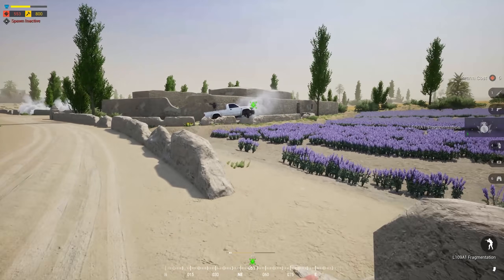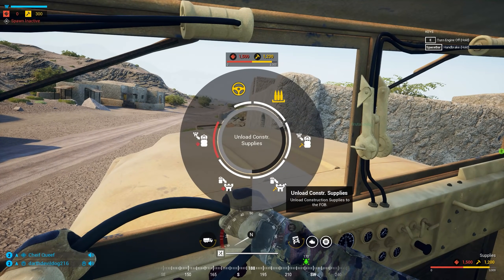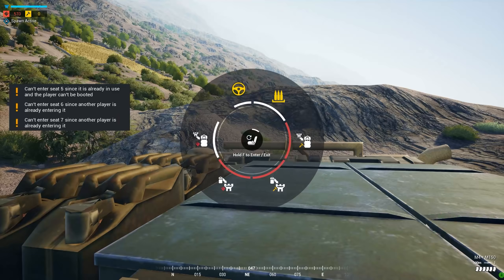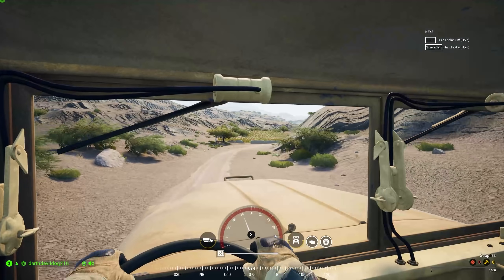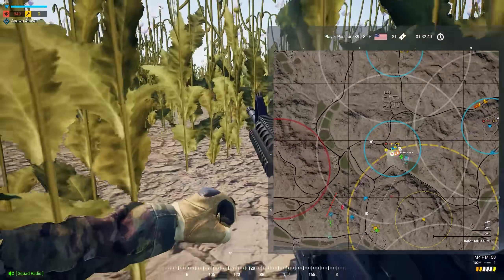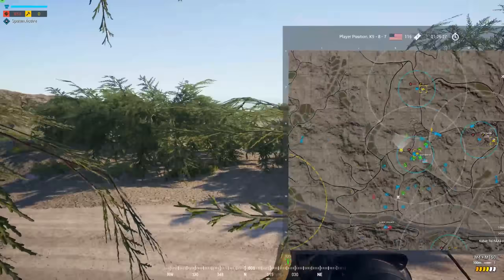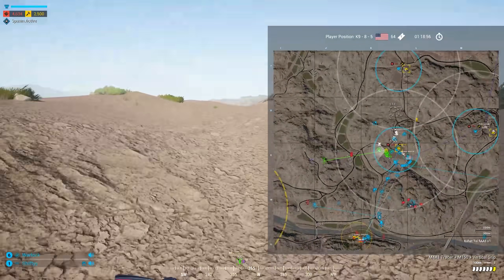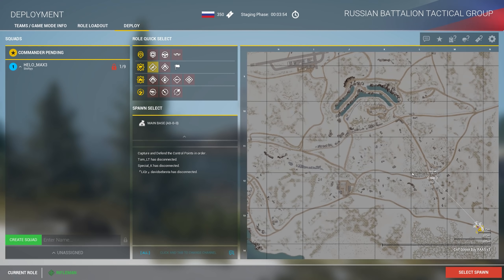A Team in Shambles | Squad New Player Match Analysis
Too often, Squad new player and beginner guides tell you what and how to do things in-game, but they never take the time to explain the WHY. So today we're doing just that.